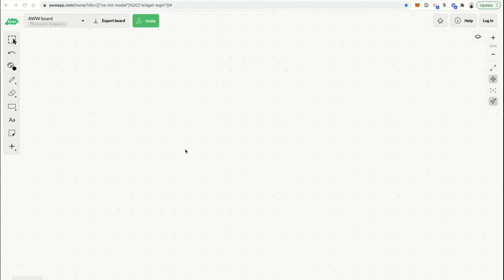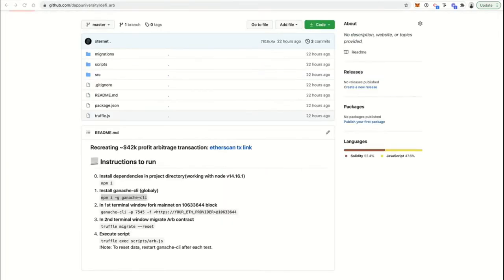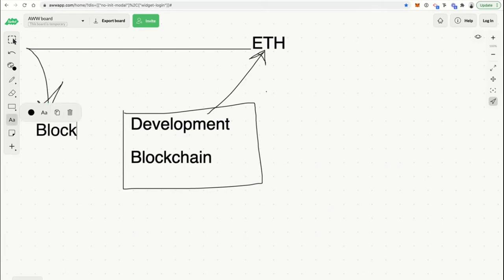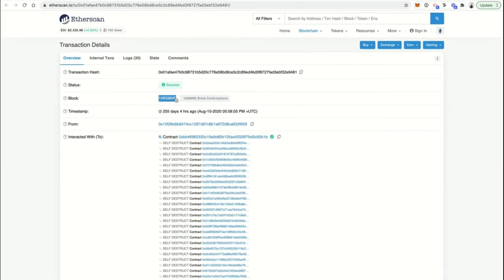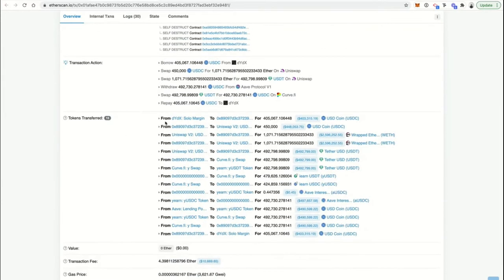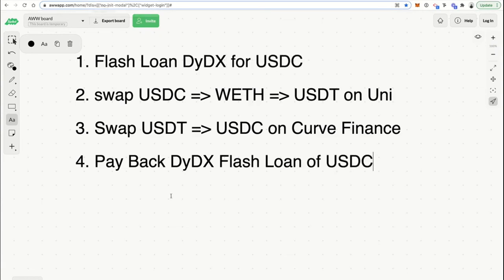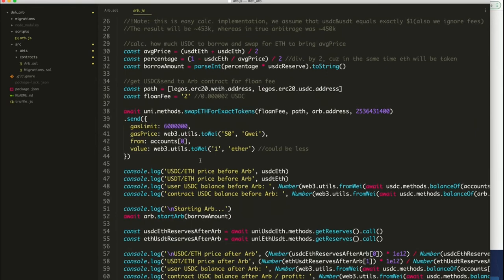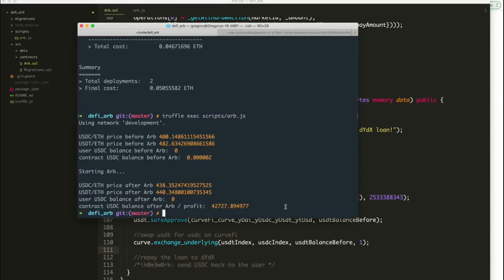Create a custom arbitrage trading strategy with flashloans